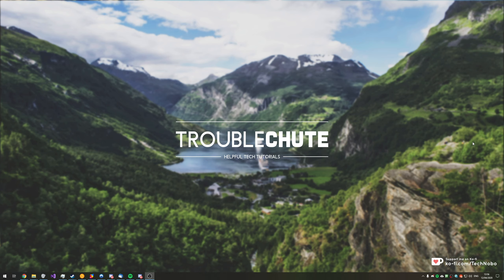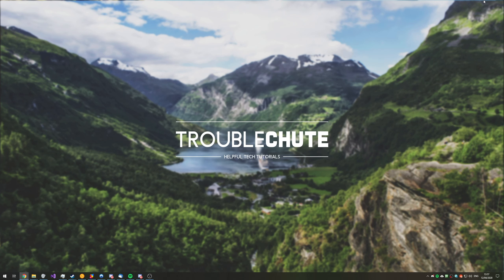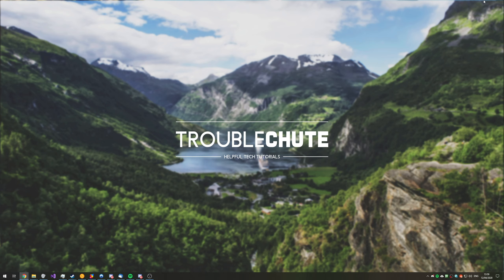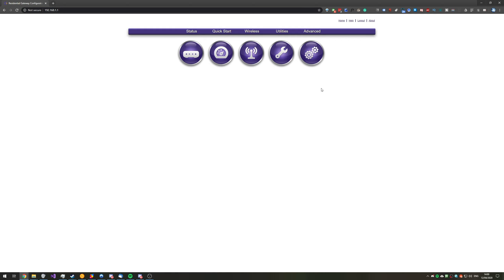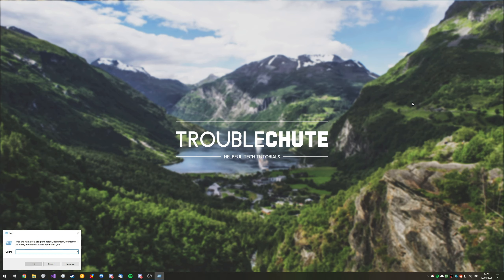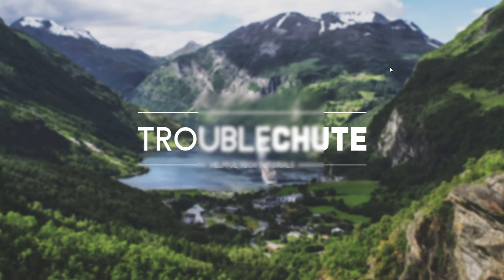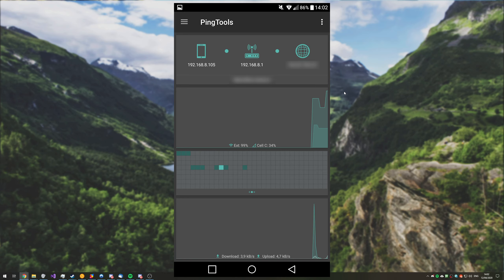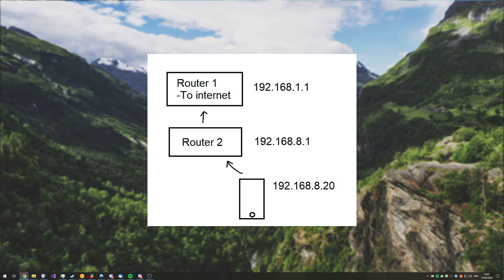How to find your Router's login page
Getting started with Port Forwarding or just need to change some settings? Can't find the page to login on? Well, there are a few simple ways that you can get straight to it. Once you've found it, it's easy to get to from there on.

Timestamps:
0:00 - Explanation
0:52 - Username and Password
1:33 - Common addresses
2:37 - Command to find address
3:47 - Mobile App to find address
4:31 - Multiple routers